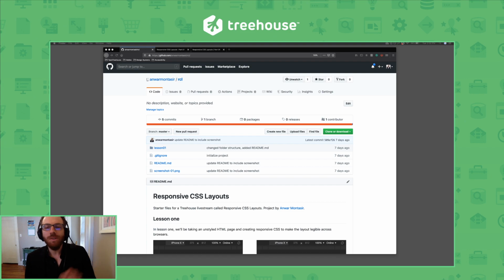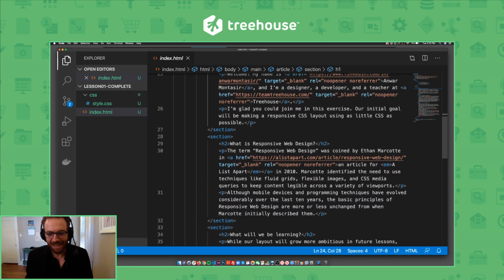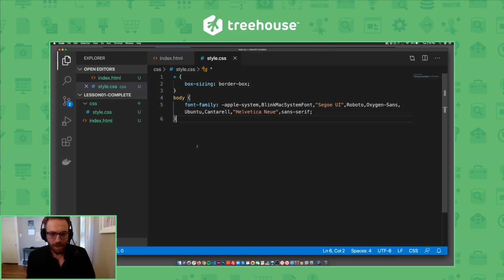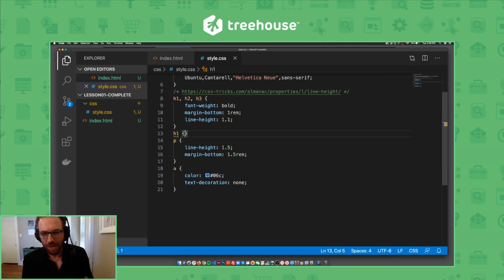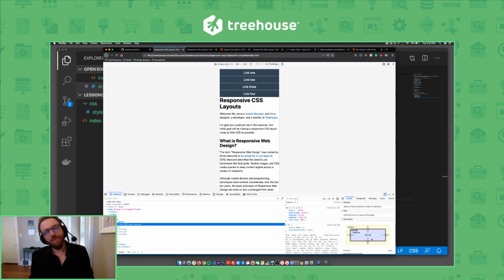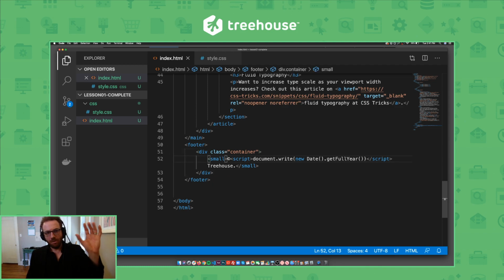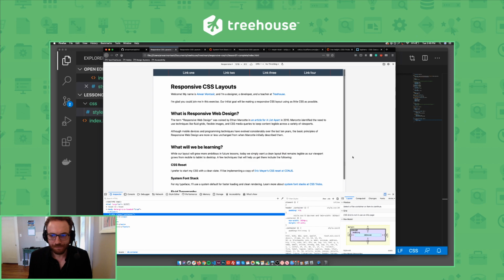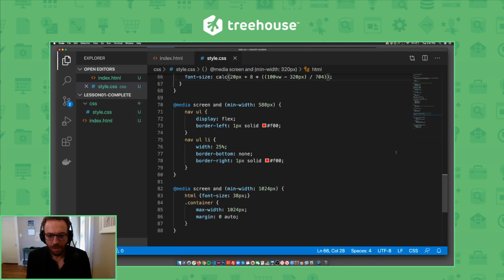Responsive CSS Layouts with Anwar Montasir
Learn how to build websites and apps, write code, or start a business at Treehouse. Start your learning today and in as little as 3 months, you could be ready for a high-paying developer position. Learn from over 1,000 videos created by our expert teachers on web design, coding, business, and much more!